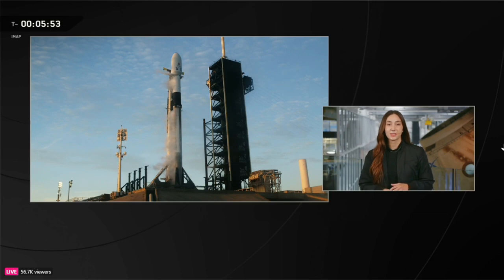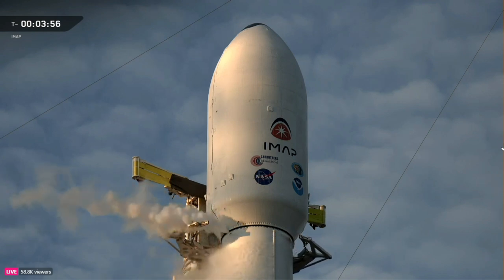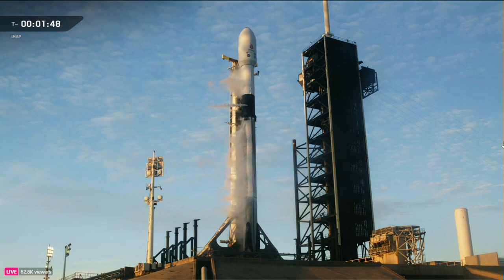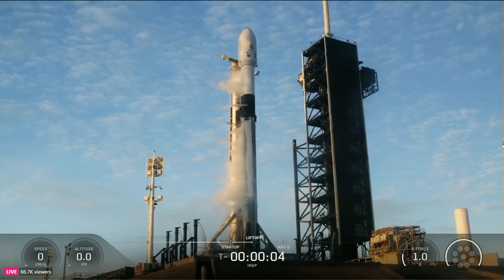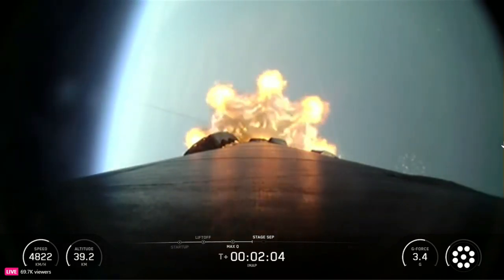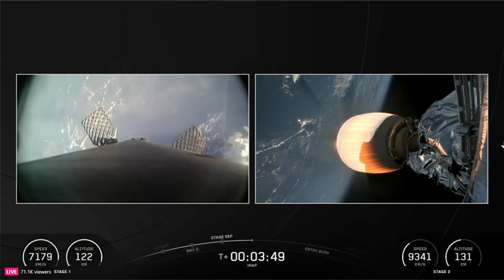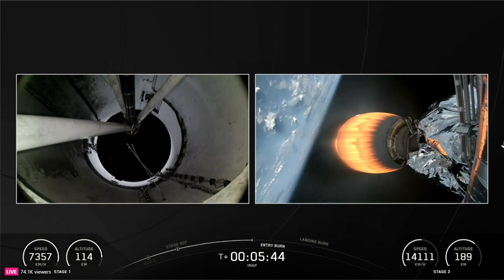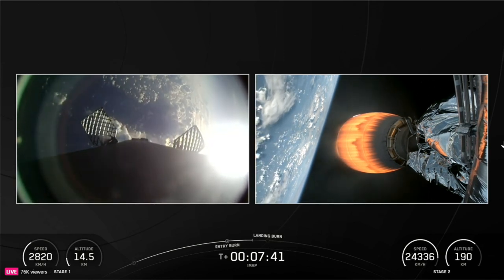SpaceX launches NASA’s IMAP mission from Florida to study solar system’s edge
SpaceX launched NASA’s Interstellar Mapping and Acceleration Probe (IMAP) mission at 7:30 a.m. on Wednesday from Launch Complex 39A at the Kennedy Space Center (KSC) in Florida.